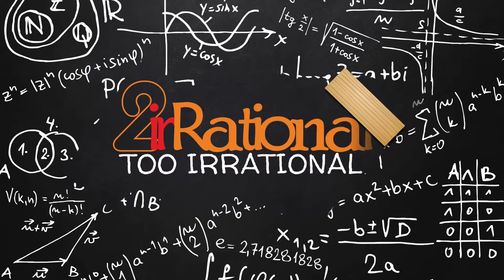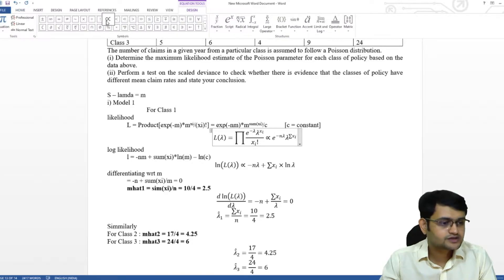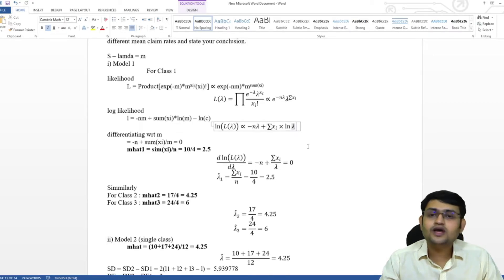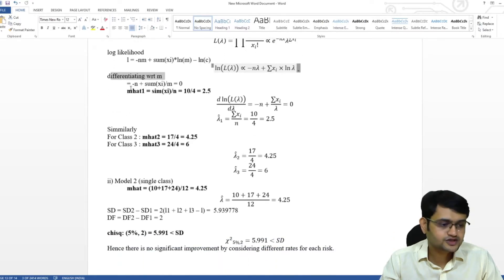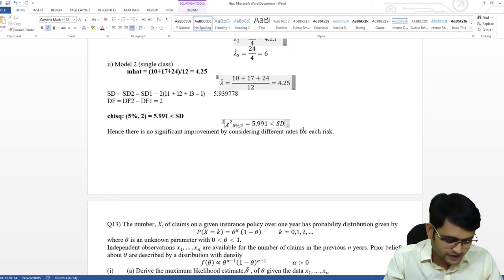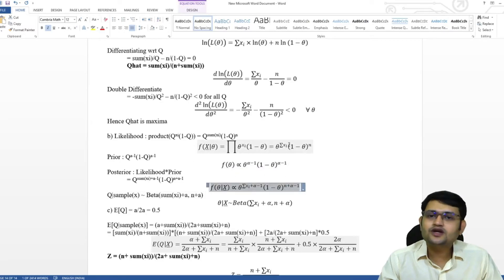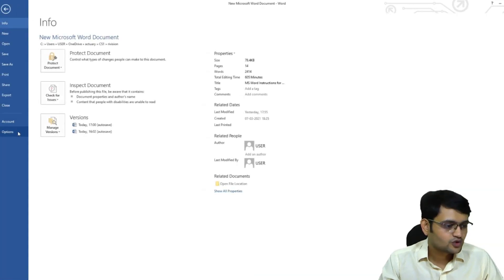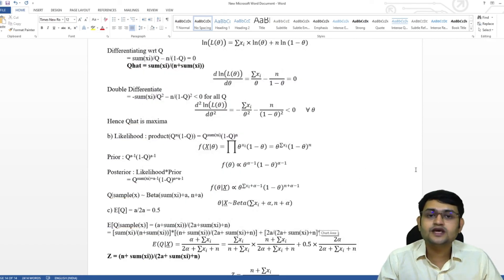CS1 | GLM, Bayesian Statistics & Credibility Theory | Example Solved in MS Word